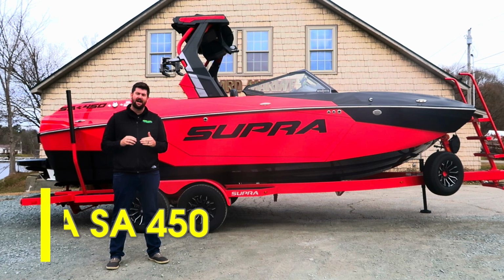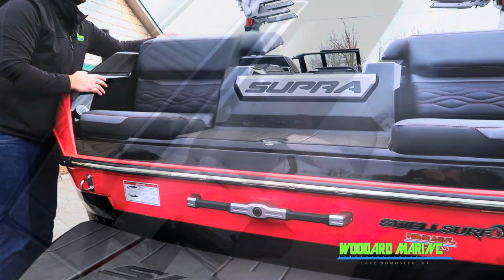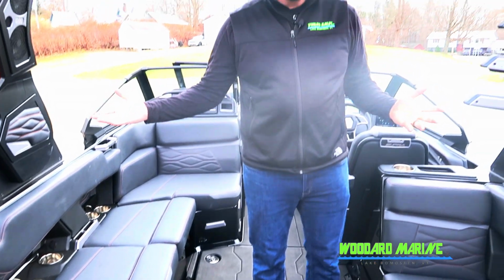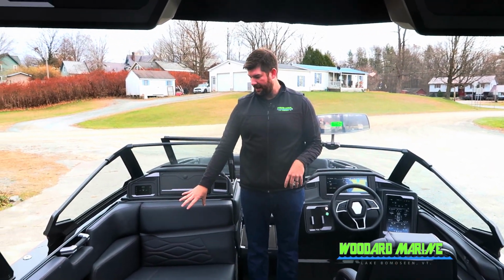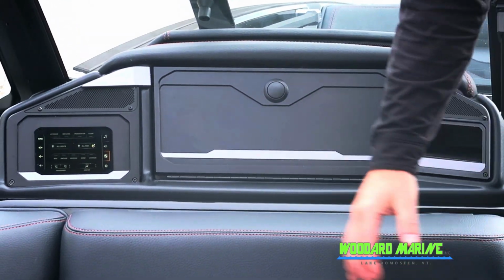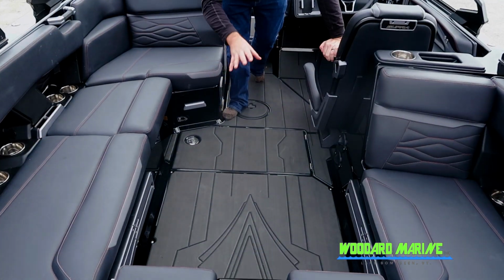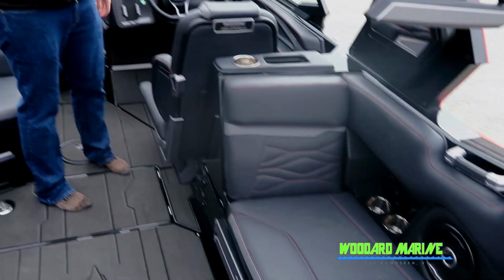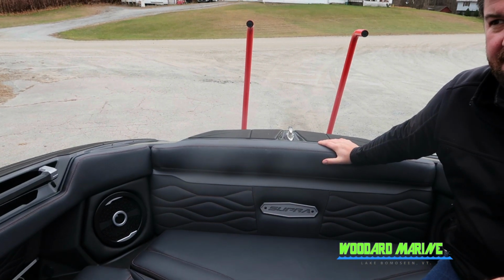Why the 2025 Supra SA 450 is a Game-Changer for Water Sports @ Woodard Marine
The 2025 Supra SA 450 is built for serious fun on the water! At 22 feet 5 inches, this wake boat is packed with power, luxury, and tech to make every ride unforgettable. With room for 16 people, there’s plenty of space for your whole crew to enjoy epic wakeboarding and surfing sessions.

Powered by a 6.2L Raptor 450 engine, this boat delivers smooth acceleration and plenty of torque for massive wakes. The AutoWake® system takes the guesswork out of dialing in the perfect wave, while the power-folding Supra Tower makes storage and transport a breeze. And let’s not forget the rear-facing transom seats—perfect for hanging out and watching the action.

Inside, you’ll find plush seating, premium materials, and touchscreen controls that put everything at your fingertips. Plus, the cooled seats keep you comfortable even on the hottest days. Whether you're chasing adrenaline or just cruising in style, the Supra SA 450 delivers the best of both worlds!